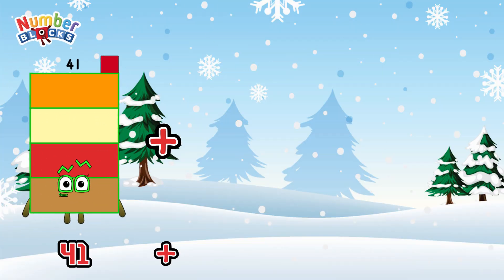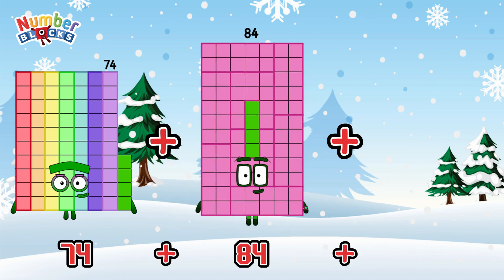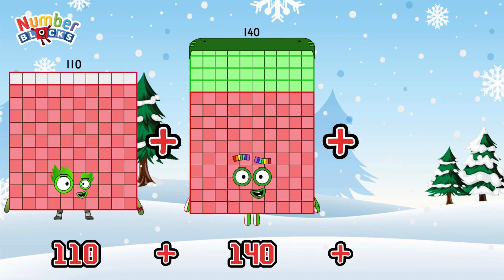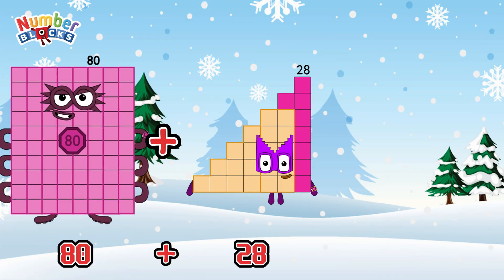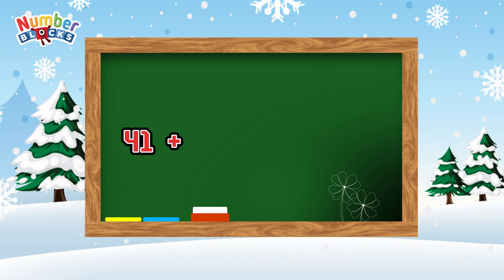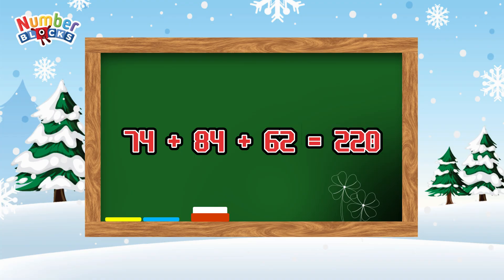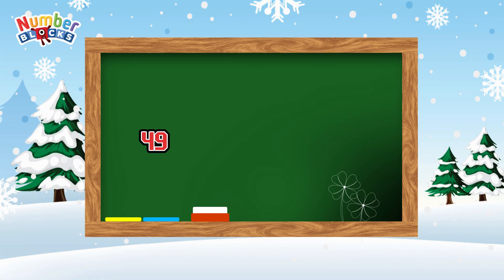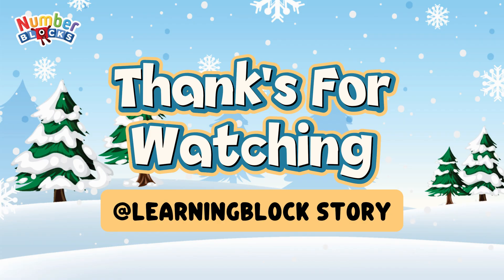ADD NUMBERBLOCKS THREE RANDOM NUMBERS | ADDITION OF BIG NUMBER | LEARN TO COUNT | LEARNINGBLOCKS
Amazing day to all numberblocks friends and subscribers around the world! in today's video we will learn to add 3 random numbers using numberblocks. Addition is the process of adding numbers or amounts together. Always remember, learning maths is easy and fun with numberblocks.